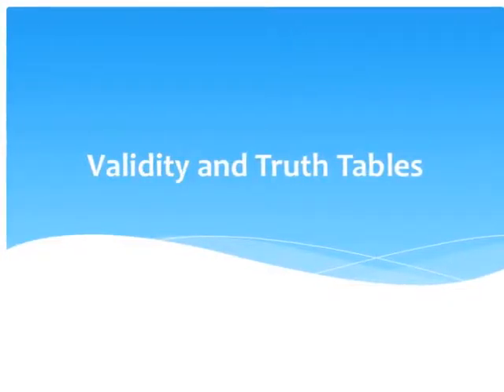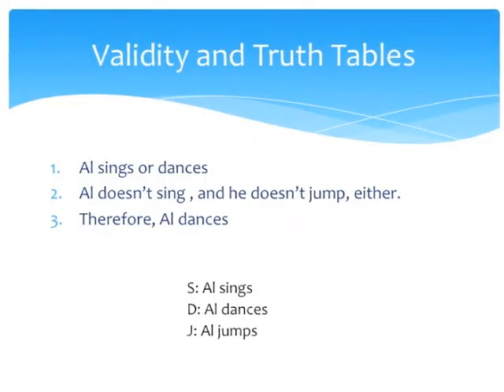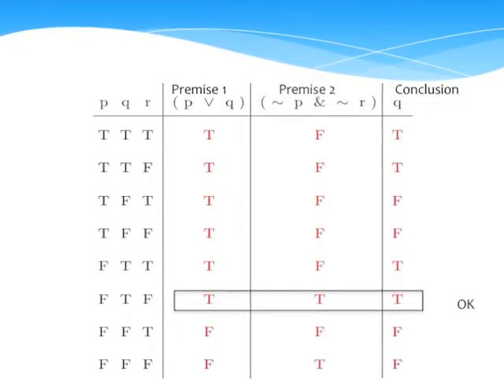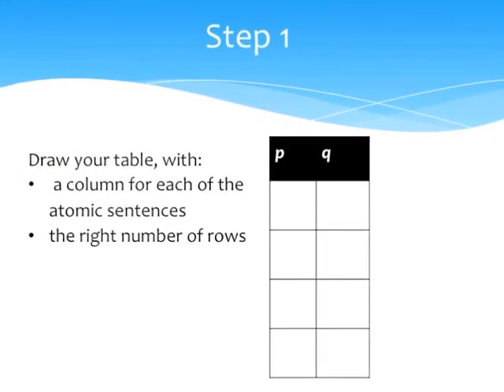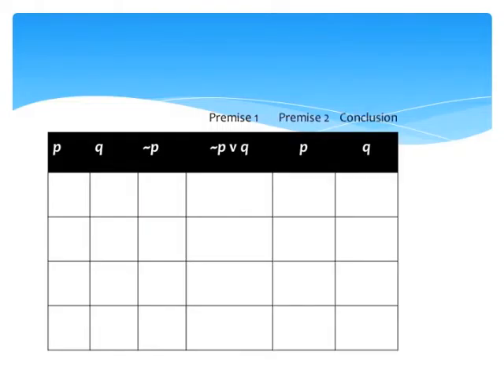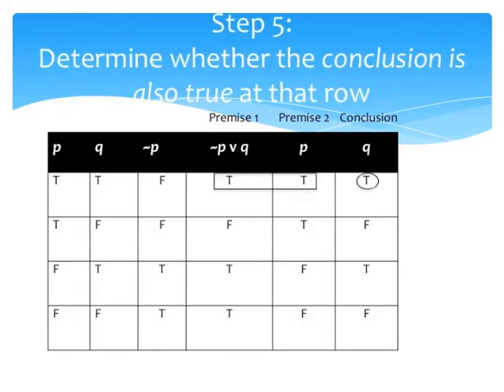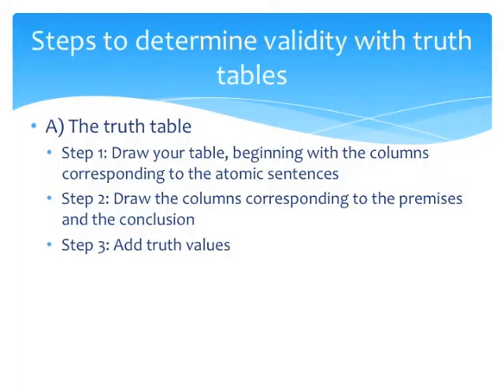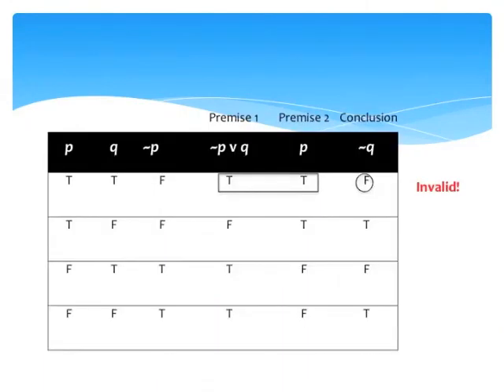Propositional Logic 7: Validity and truth tables again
At 7:27 there is a step-by-step review of the construction of tables and their use in validity testing